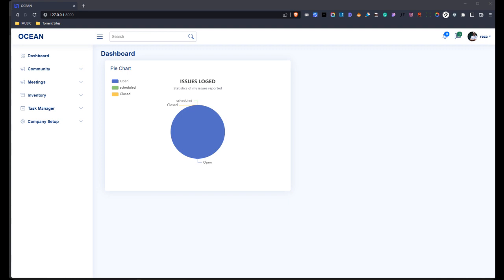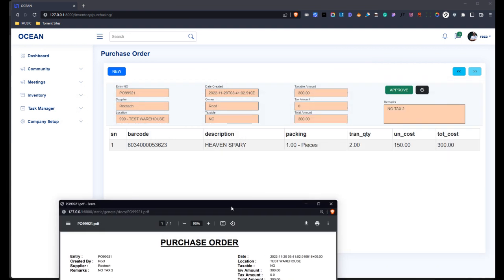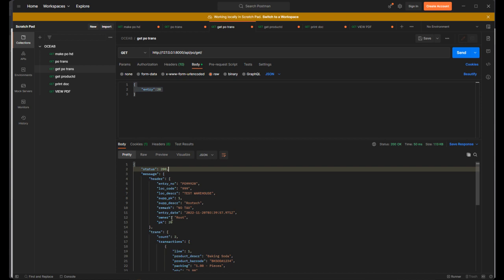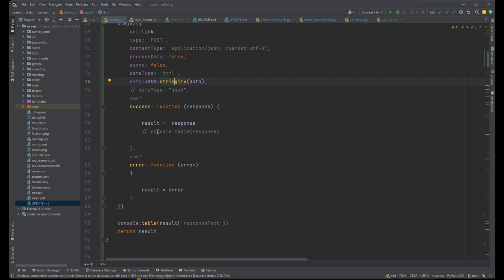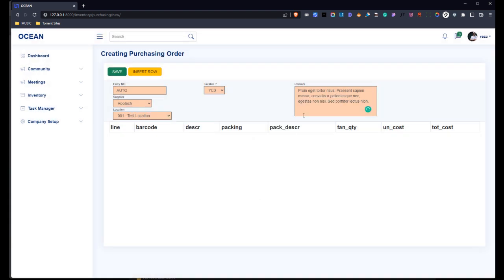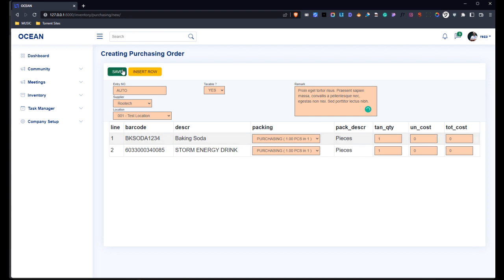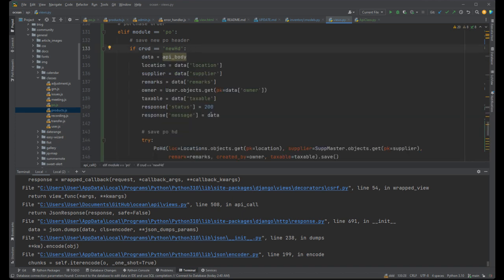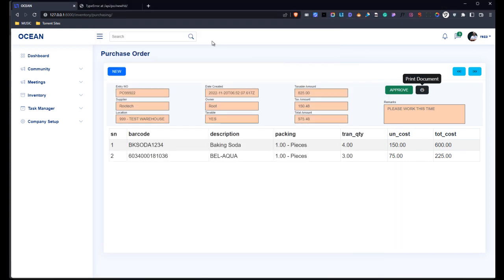OCEAN | PURCHASINF ORDER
This video details the procedure for purchasing an order